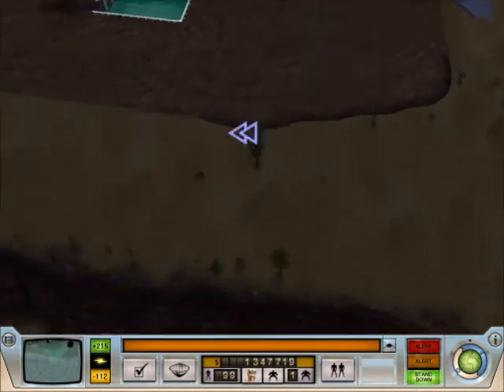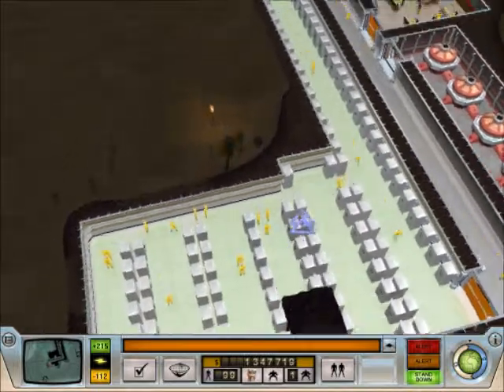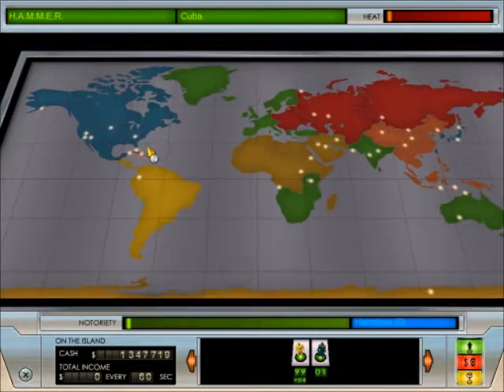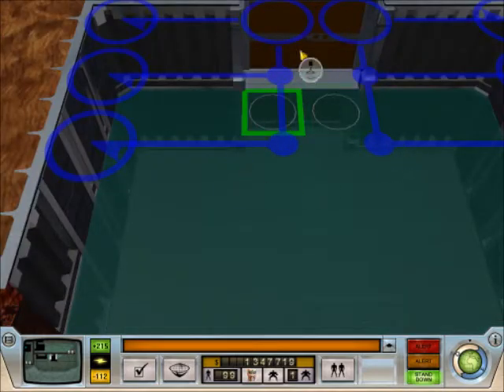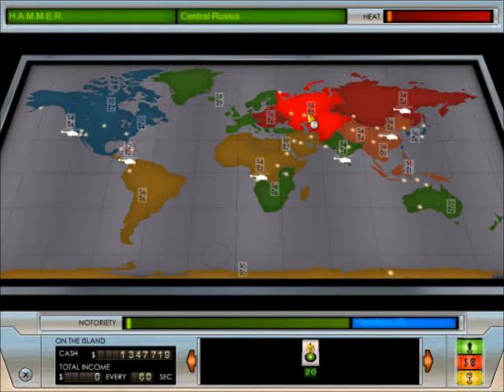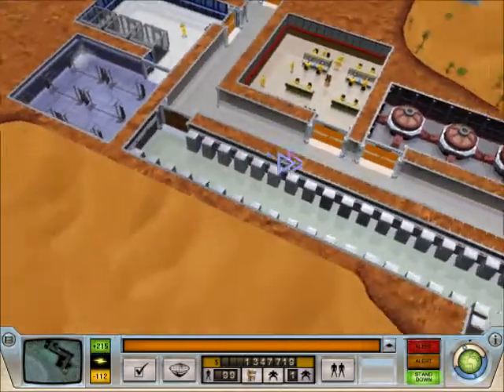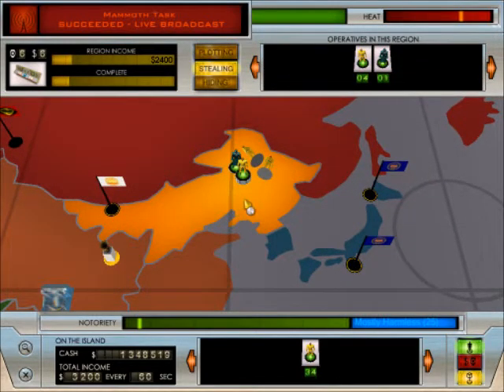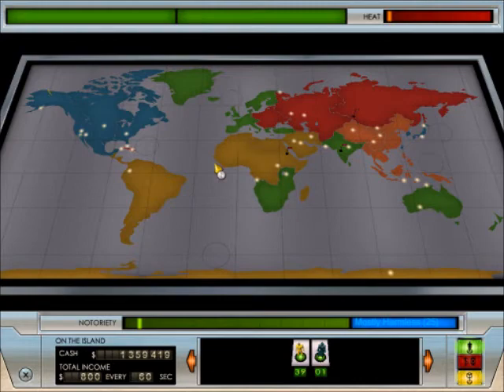Let's Play Evil Genius - Part 3 - Going Nuts: The Aftermath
Although this might seem like a bit of an exploit, well it is, but hopefully it should help the LP run a lot smoother in later videos. Maybe.